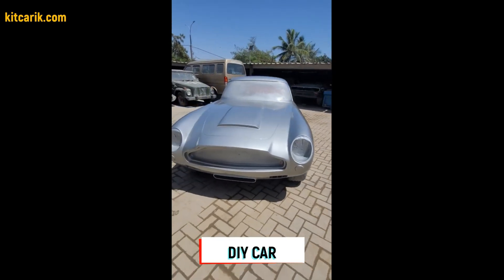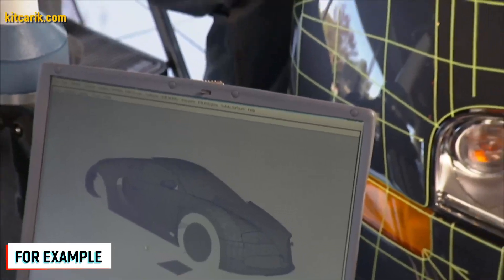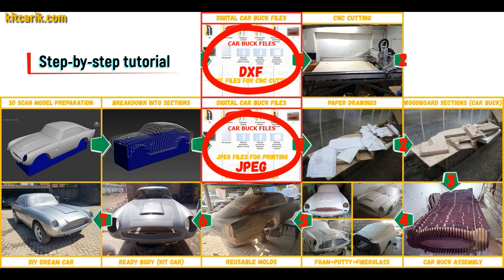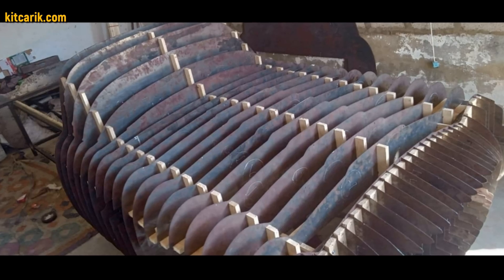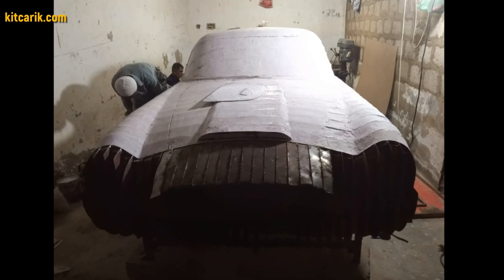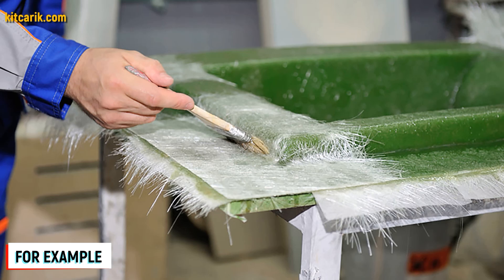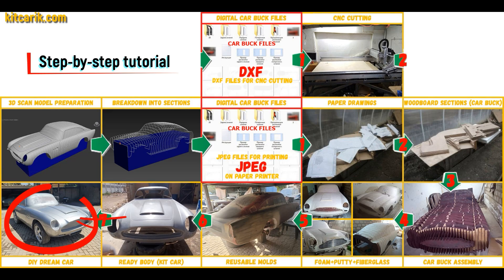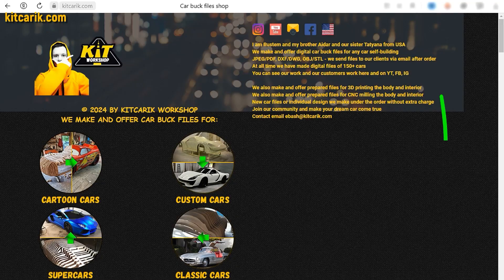🔥🛠️ DIY James Bond's 007 Aston Martin Kit Car With/Out CNC Machine & With/Out 3D printing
Full 100 days build about how to make DIY James Bond's 007 Aston Martin DB5 supercar or kit car in real life from digital car buck files and how to make fiberglass body from epoxy resin. Woodworking projects with/out CNC machine and with/out 3D printer. Built not bought philosophy